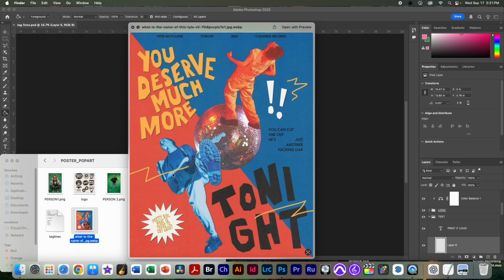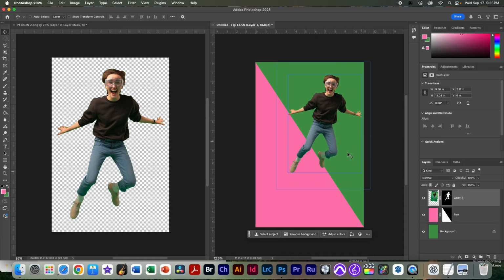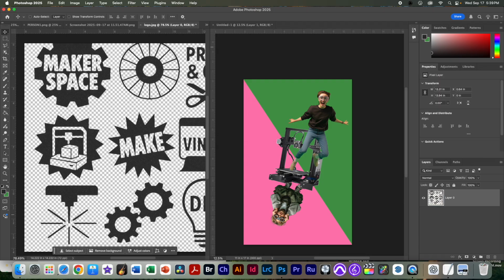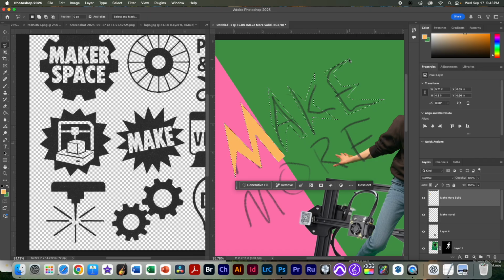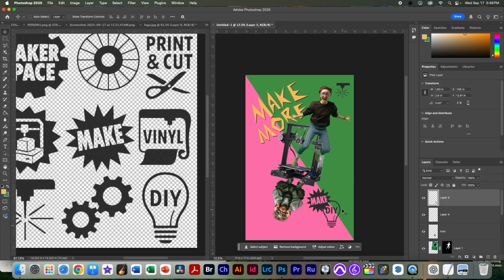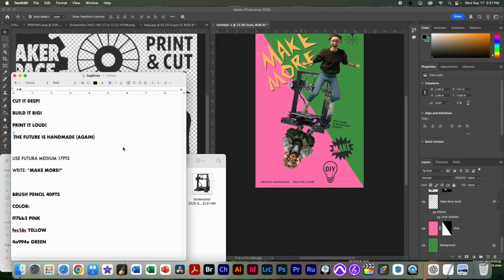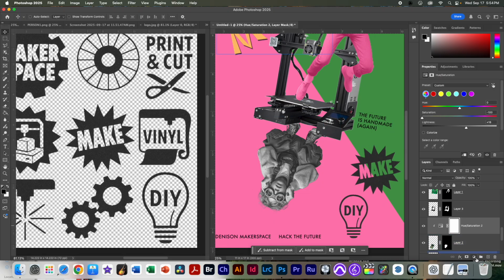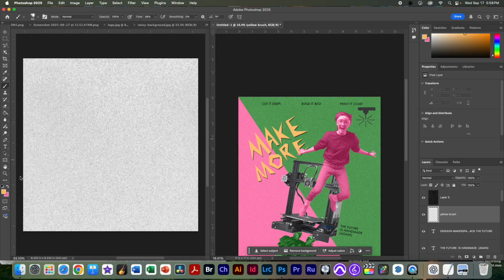Maker Space Poster Design Day 2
We will recall how to use Photoshop to create a multi-layered poster design inspired by an existing piece of work. In this tutorial, we’ll cover essential tools and techniques including layers, masks, adjustment layers, blend modes, fill tools, object selection, and color selection.

You’ll also learn how to use guides for precision and explore different approaches to adding and styling text.

By the end, you’ll have a polished, fully designed poster that brings all these elements together.